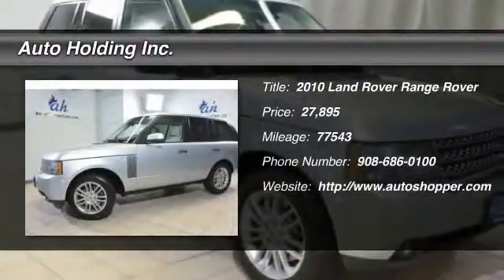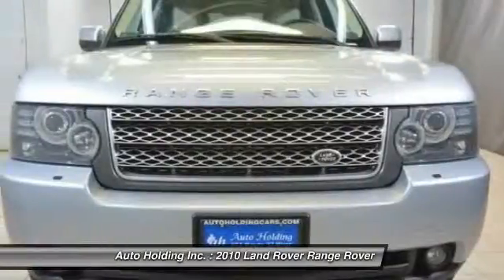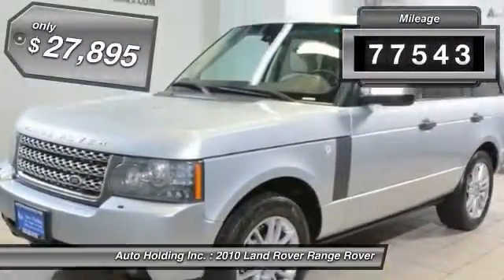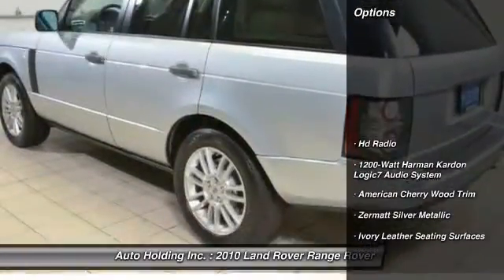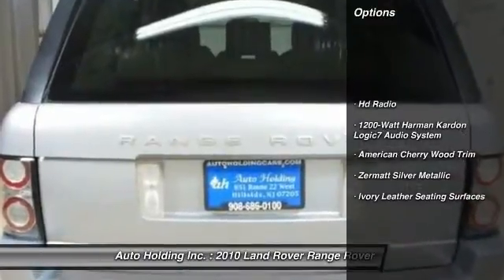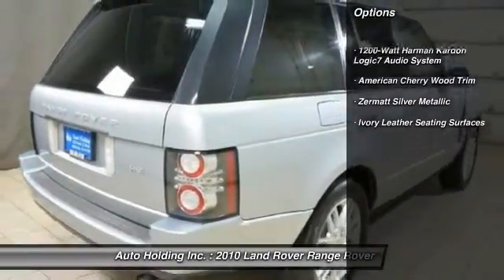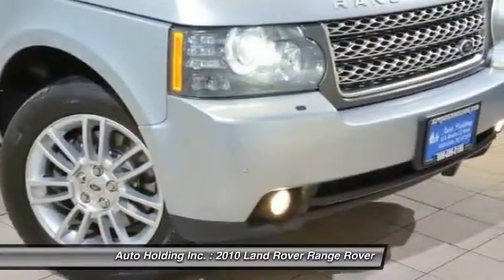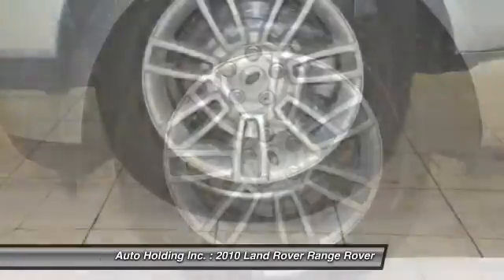2010 Land Rover Range Rover HSE Hillside NJ 07205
2010 Land Rover Range Rover HSE